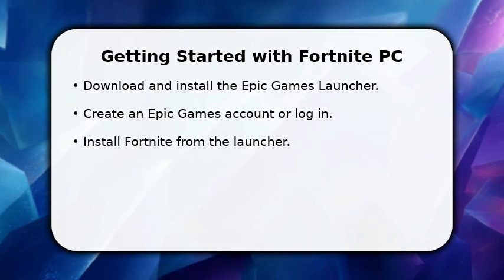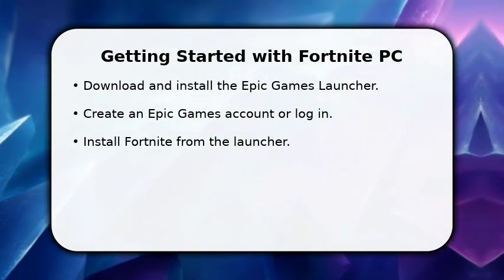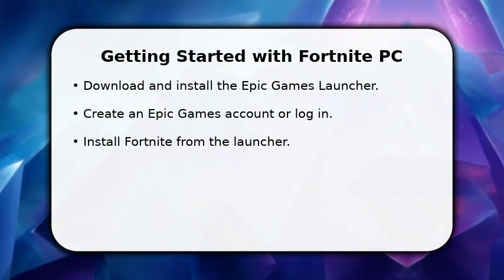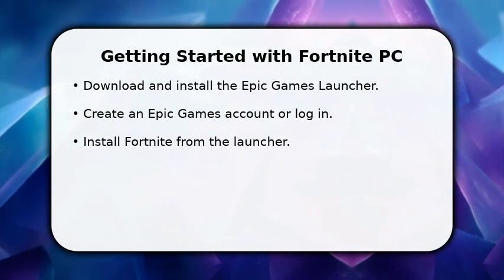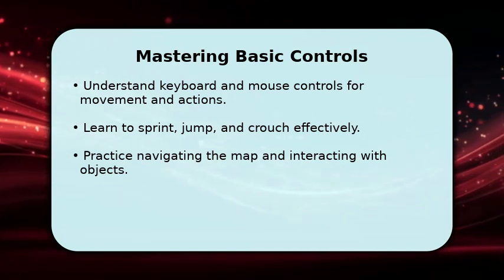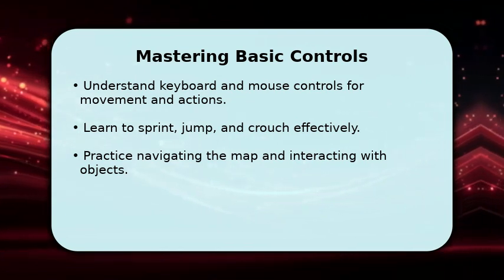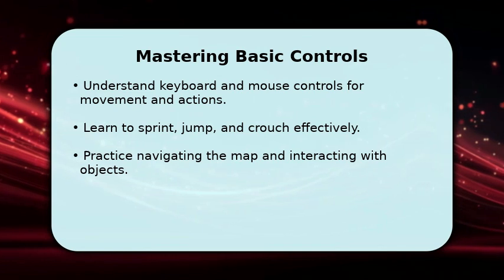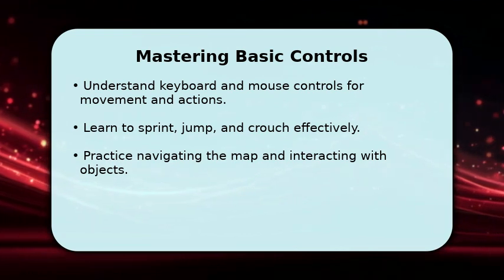How to Play Fortnite PC (New 2025)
▸ :^) Are you new to the world of Fortnite and looking to dominate on PC? This comprehensive guide is designed for beginners ready to learn how to play Fortnite on PC. We'll walk you through everything you need to know, from initial setup and understanding the PC controls to mastering basic gameplay mechanics. Discover essential strategies for building, combat, and navigating the map efficiently. Whether you're aiming for your first Victory Royale or just want to improve your skills, this tutorial covers all the fundamentals to get you started. Learn crucial tips for movement, weapon management, and teamwork that will elevate your gaming experience. Get ready to jump into the action and become a skilled Fortnite player.